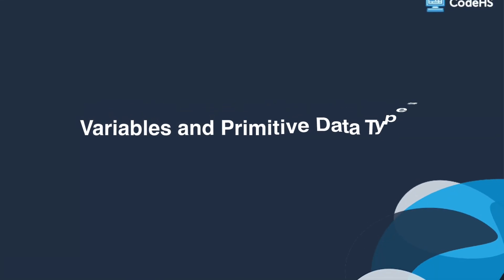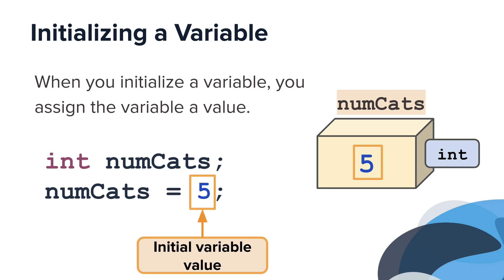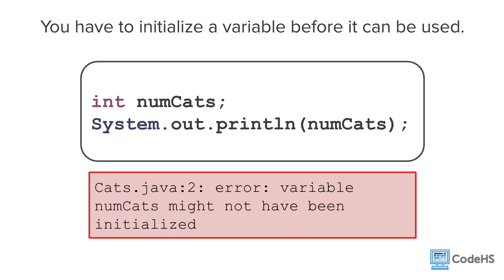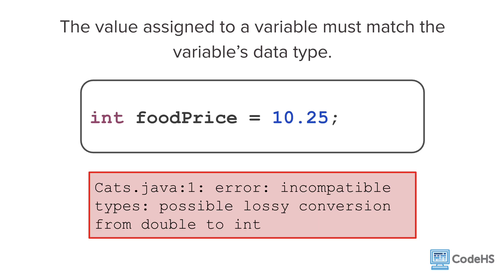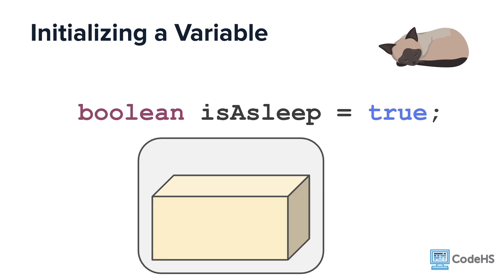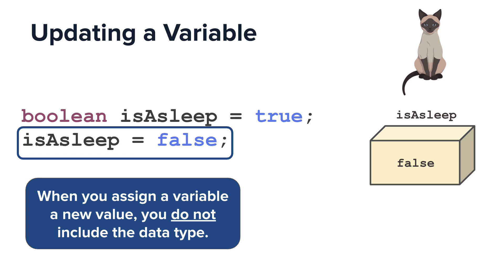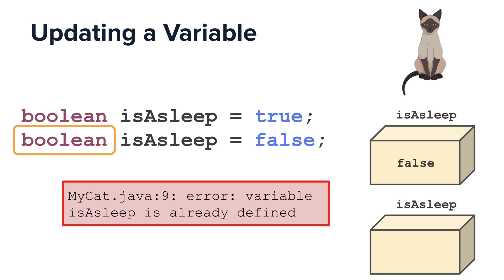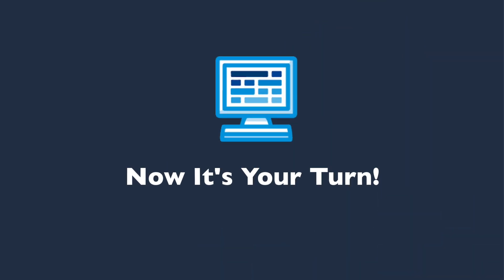Variables and Primitive Data Types (Part 2)